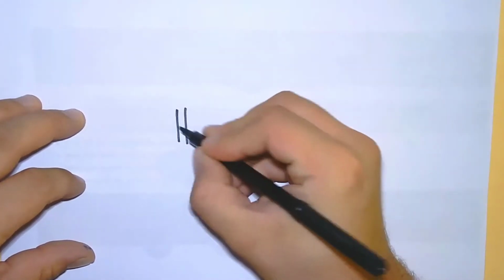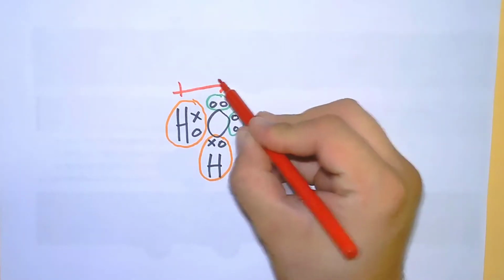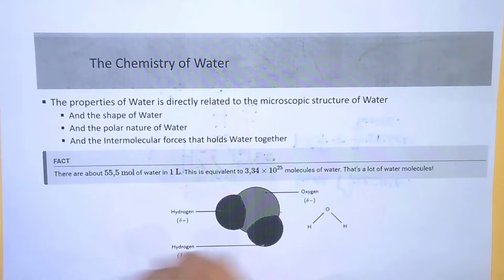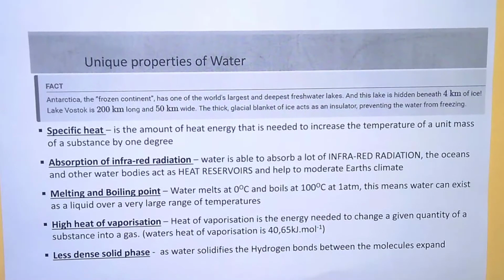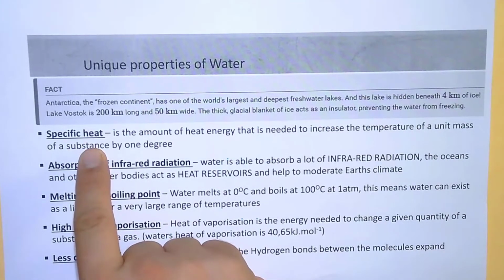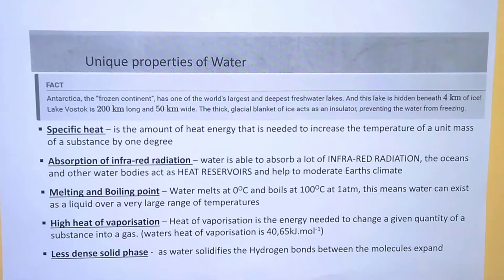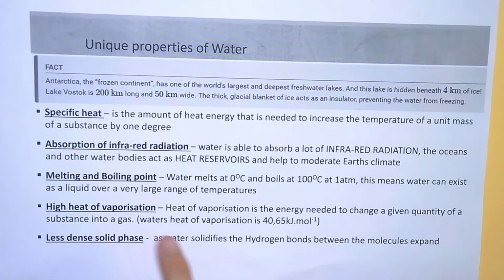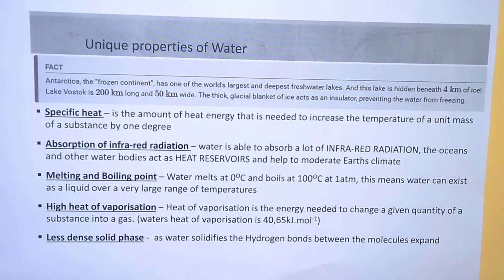Intermolecular Forces part 6